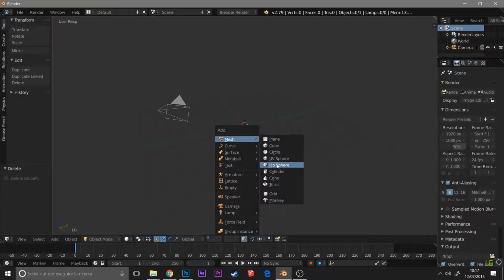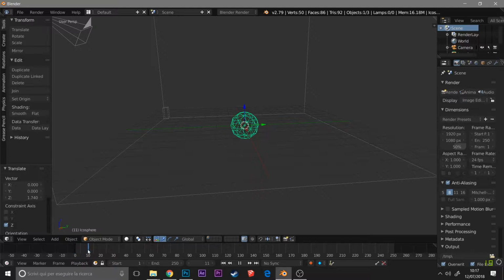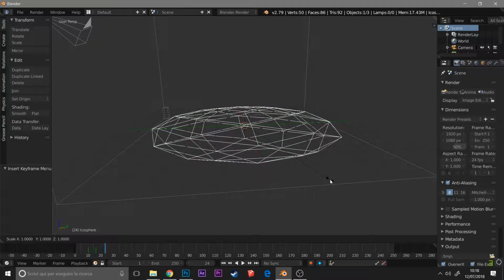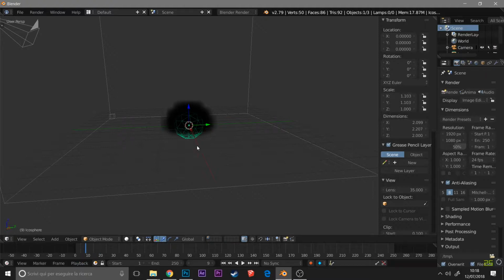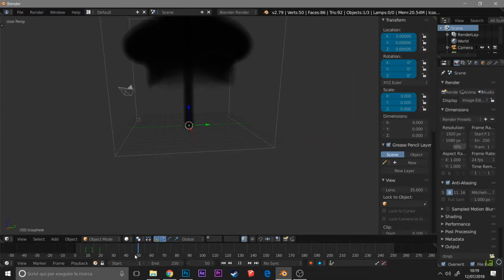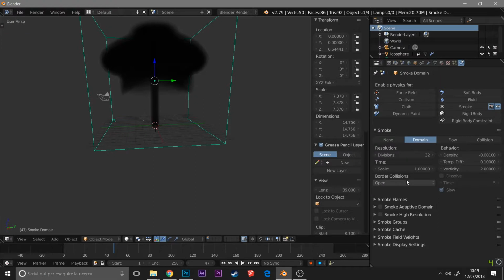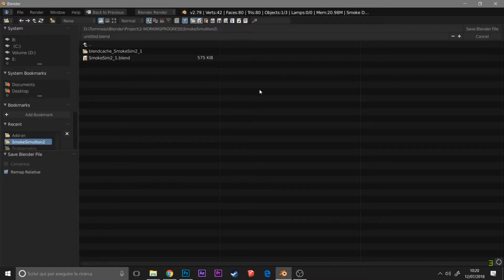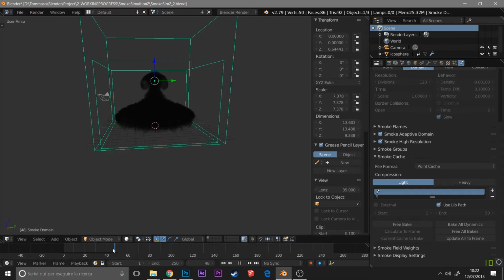[EN] Smoke Simulation Pt.1- Blender journey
This is a blender smoke simulation tutorial.

None